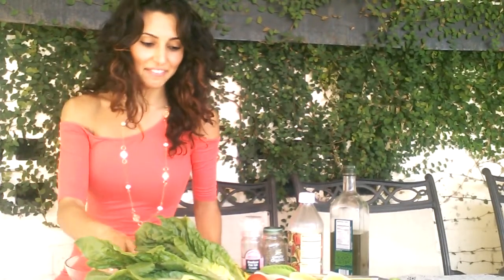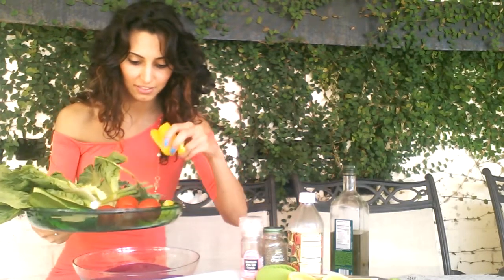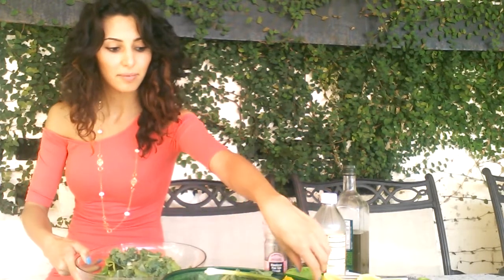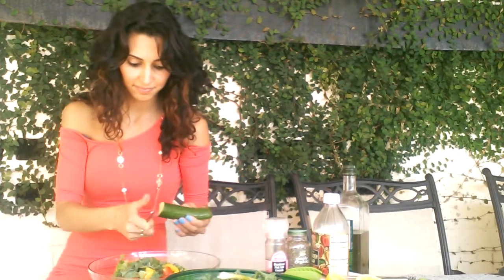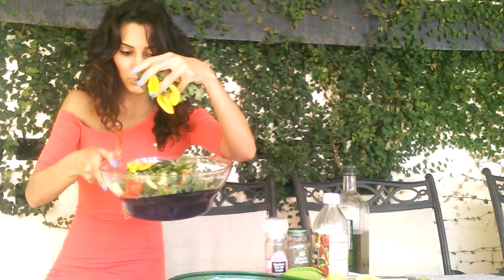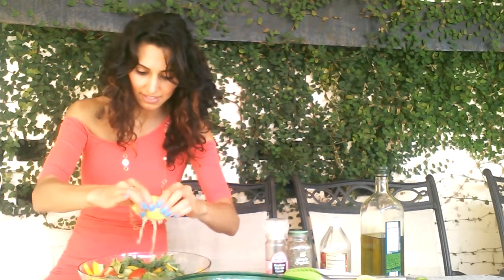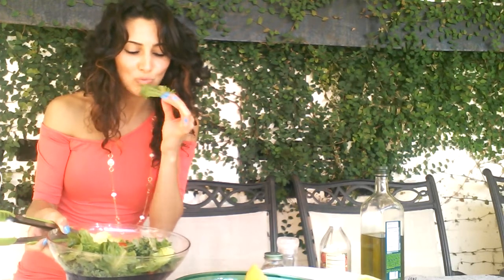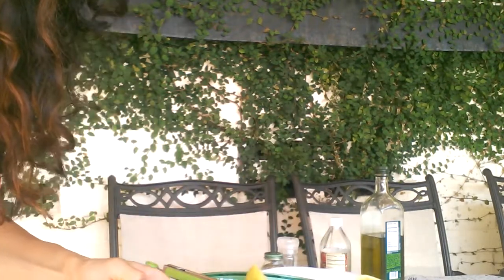Easy to make salad with kale and romaine